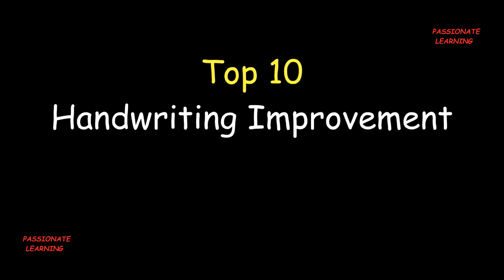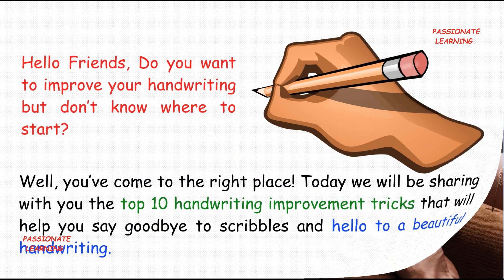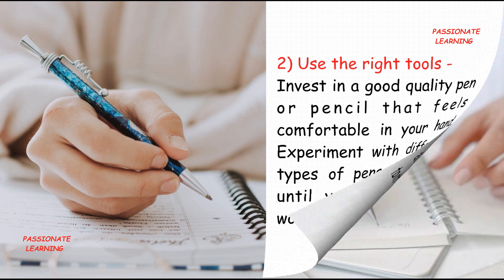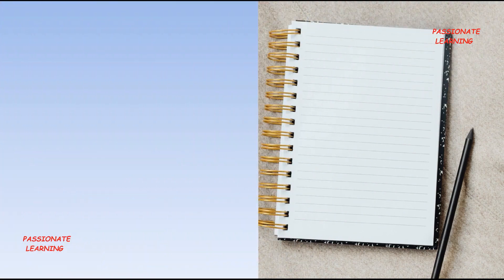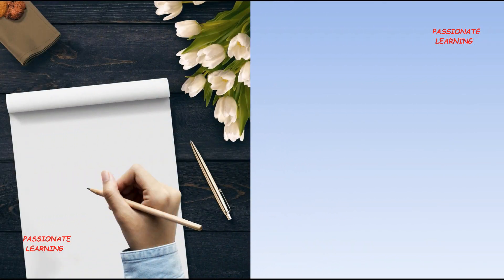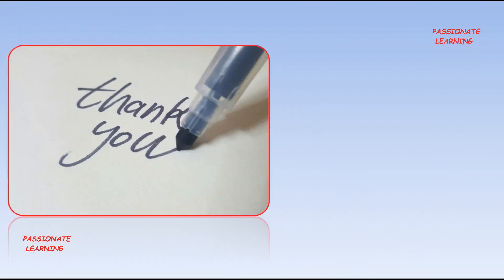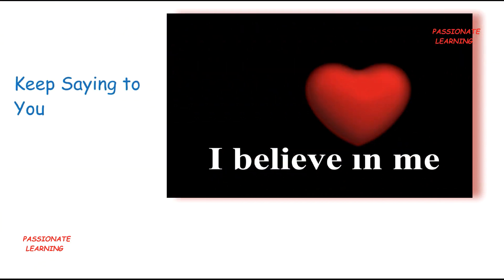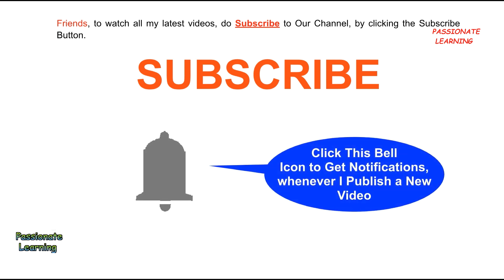How to Improve Your Handwriting? (Top 10 Handwriting Improvement Tips & Tricks)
Say goodbye to scribbles and hello to beautiful handwriting with these 10 easy tips!

Whether you're a student, a professional or just looking to improve your penmanship, this video is perfect for you.

We'll share the top 10 handwriting improvement tricks that are easy to follow and can be implemented right away.

From finding the right tools to practicing the basics, these tips will help you to turn your scribbles into masterpieces.

So, grab a pen and paper and let's get started on improving your handwriting today!

( This video is Presented by – Passionate Learning )